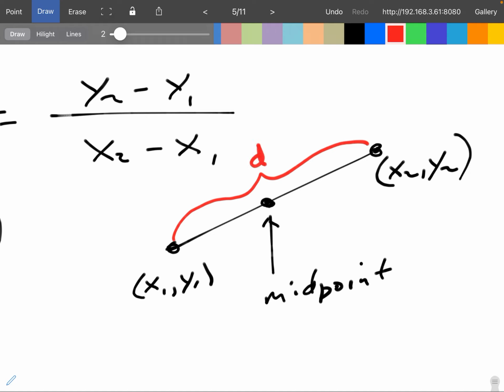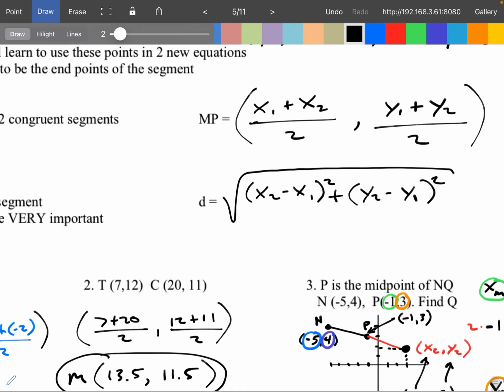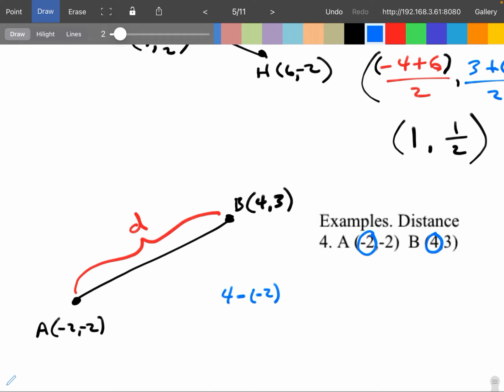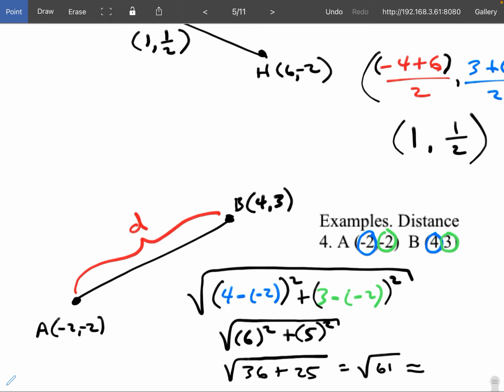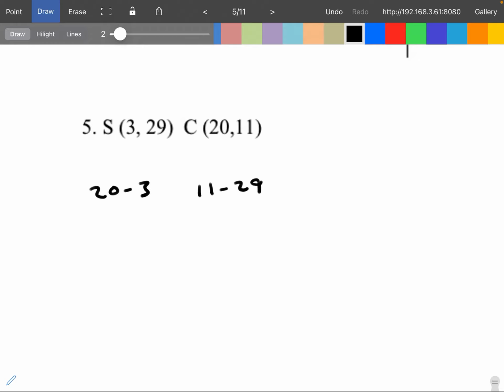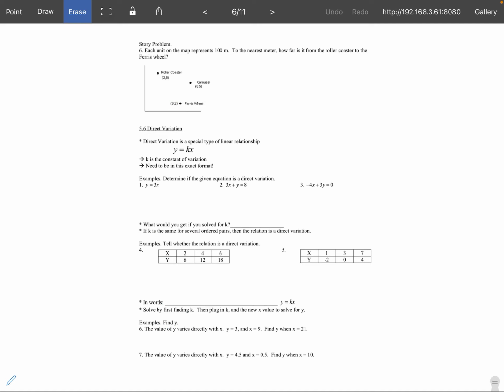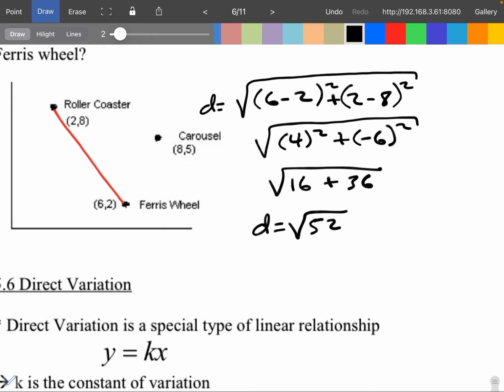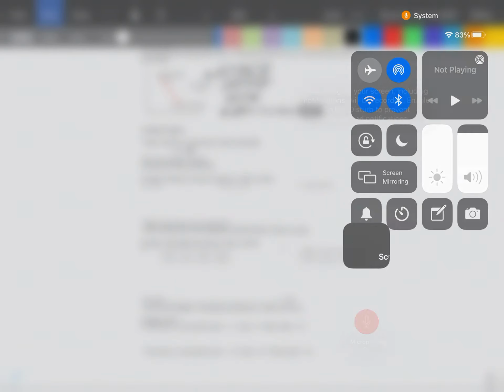Alg 1 Sect 5-5 (part 2)